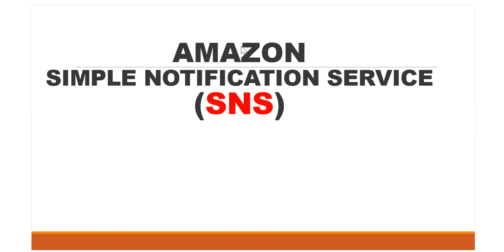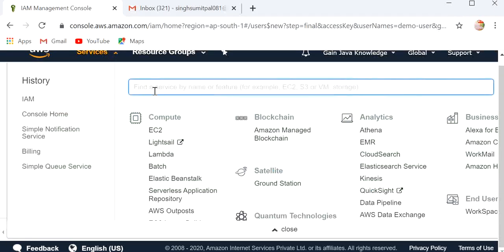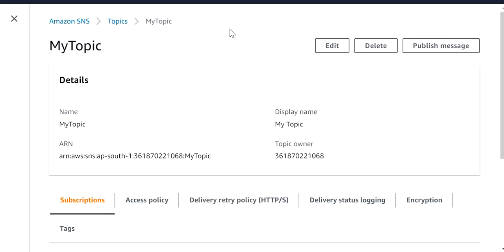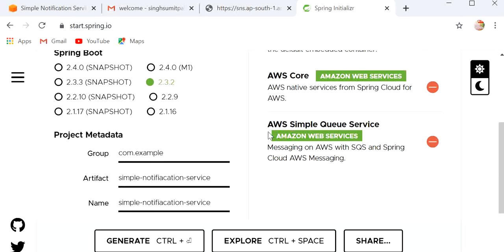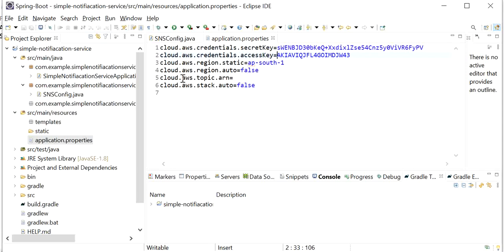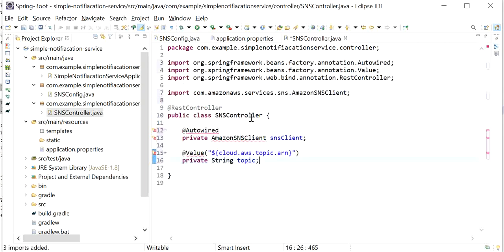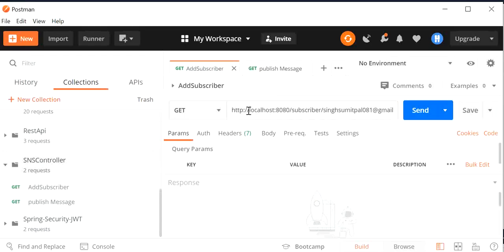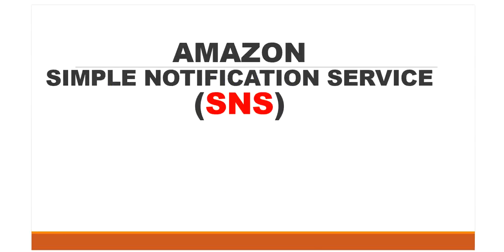Amazon Simple Notification Service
Hi Friends,

In this video we will learn how to use AWS SNS (Simple Notification Service) to send message .